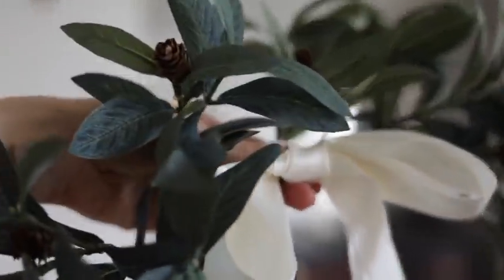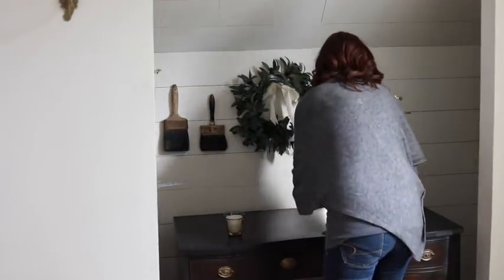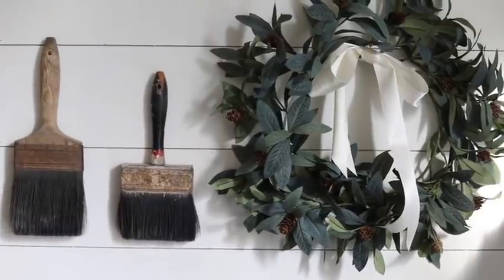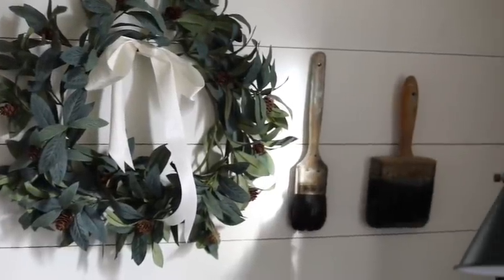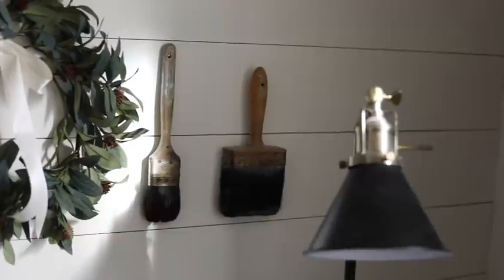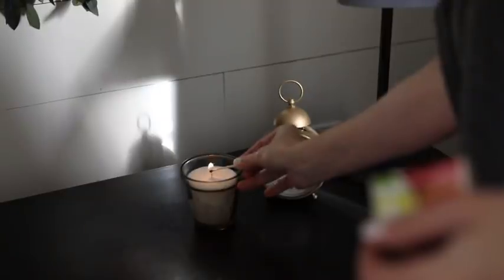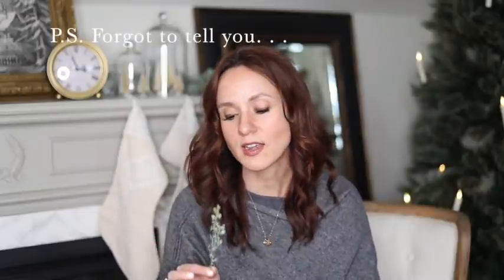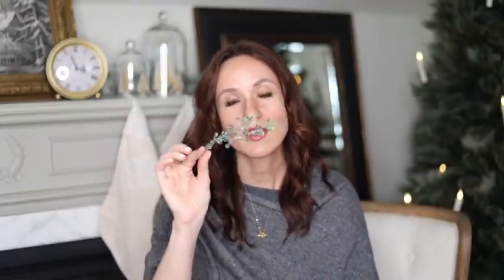Christmas Farmhouse Bedroom Tour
Pompom Garland
Galvanized Buckets
Flocked Mini Trees
Olive Branch Wreath
Etsy Painting
Bottle Brush Trees
Faux Christmas Tree
Clip on Candles
Flannel Sheets
Pompom Pillows